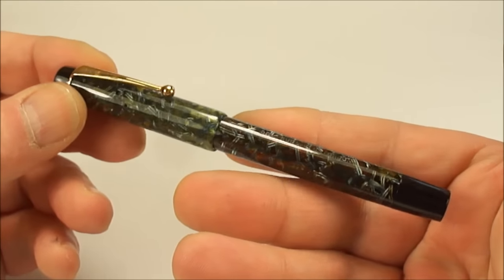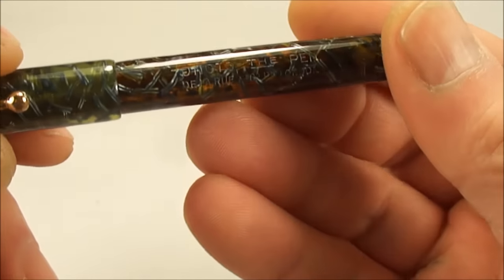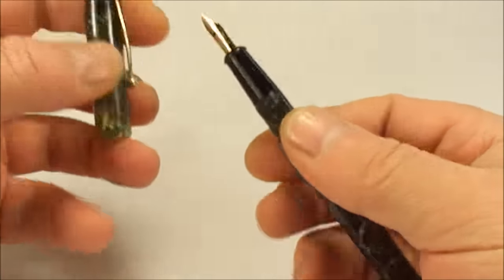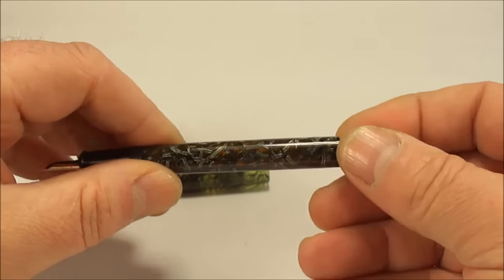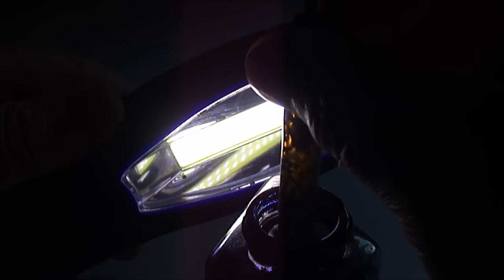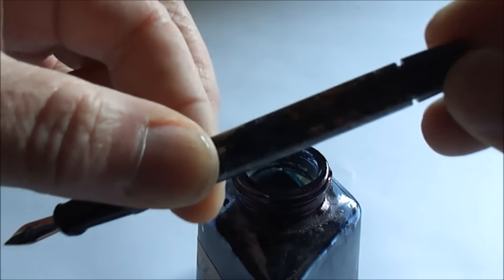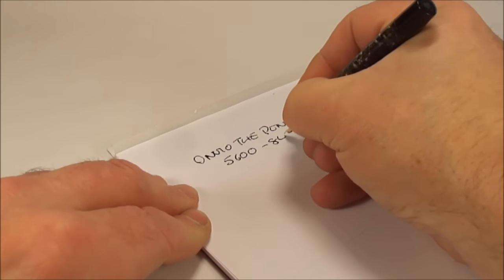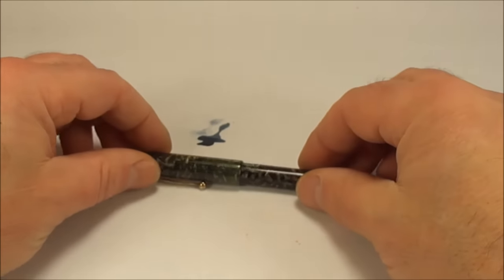ONOTO 5600 INK VISIBLE FOUNTAIN PEN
Welcome to Grandmia Pens - The ultimate online channel dedicated to Vintage Fountain Pens.
A lovely Onoto The Pen ink visible fountain pen in green and silver lines pattern. It is fitted with a nice De La Rue Onoto 14ct No 2 nib and fills by the plunger filling system. A beautiful pen.